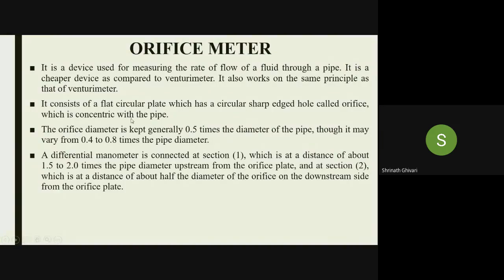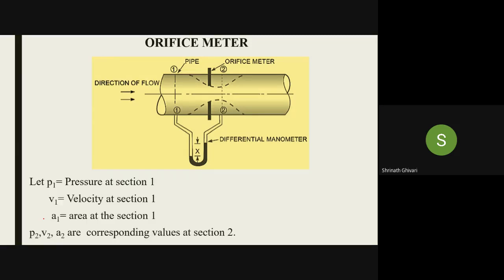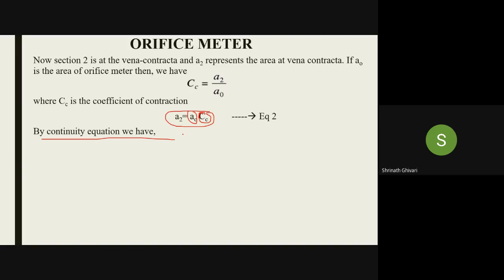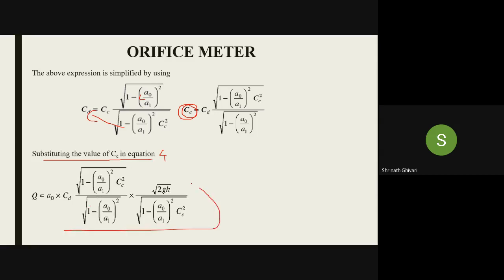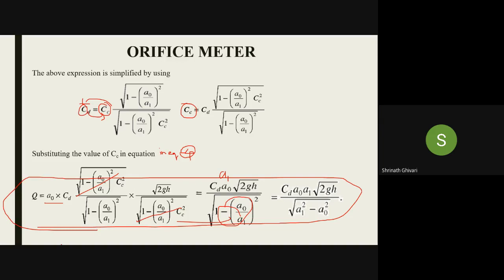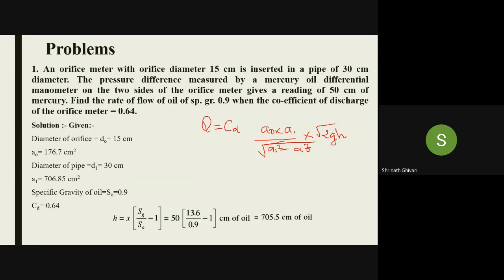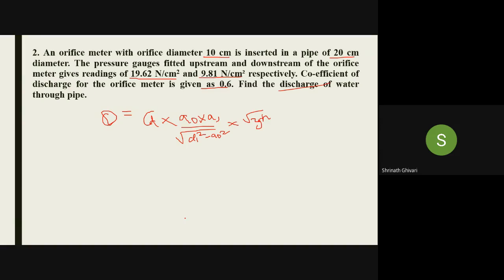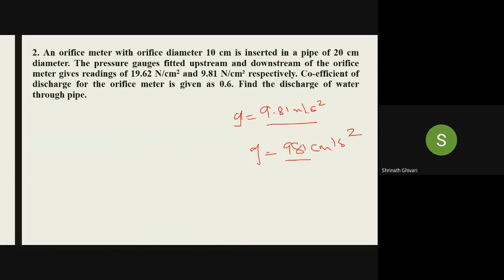Module 3 Fluid Dynamics Lecture 7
Orifice meter Derivation and Problems